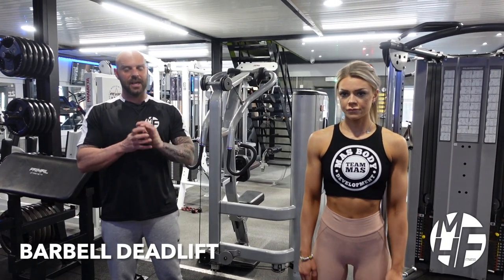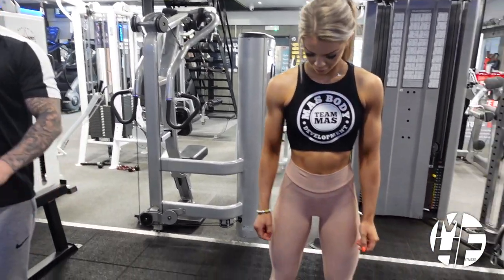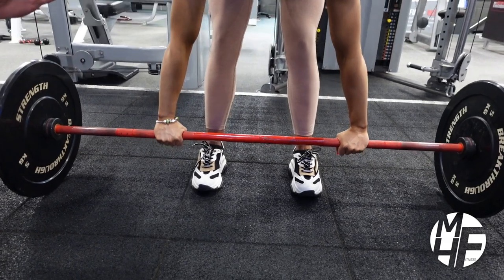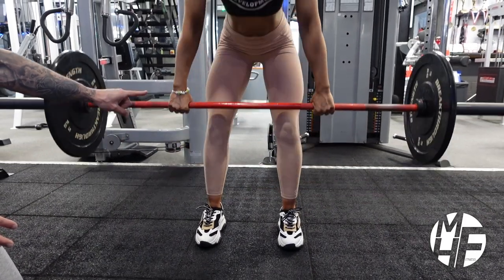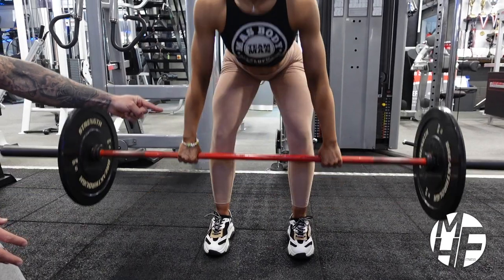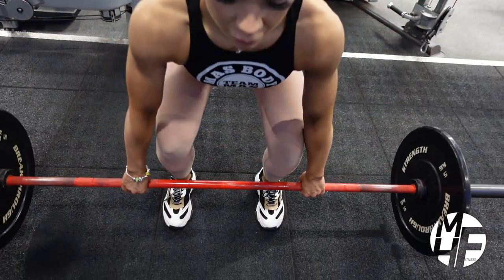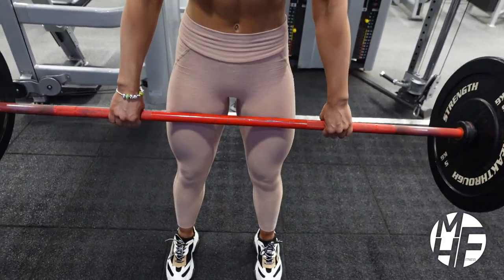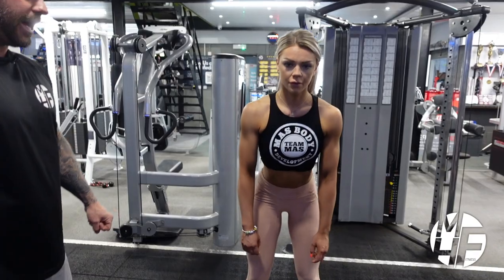How To Do a BARBELL DEADLIFT: A Step-by-Step Tutorial for Better Back Workouts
In this video, you'll learn how to perform the barbell deadlift with proper form and technique. The deadlift is a compound exercise that targets multiple muscle groups, including the legs, back, and core, making it a staple in any strength training program.

The step-by-step tutorial will guide you through the setup, grip, and range of motion for the exercise. You'll also learn about common mistakes and modifications that can help you get the most out of your workout. Whether you're a beginner or advanced lifter, this tutorial is perfect for anyone looking to improve their deadlift and overall strength.